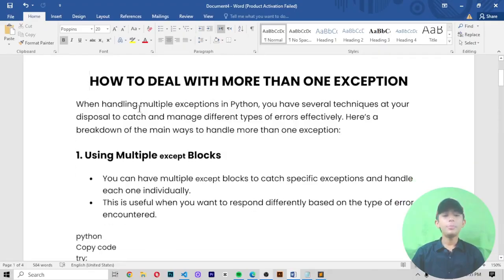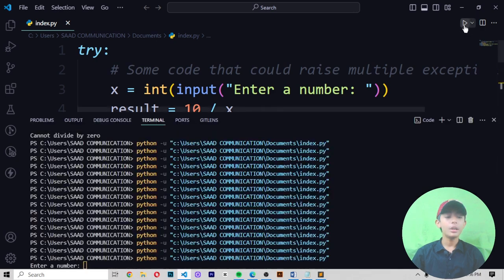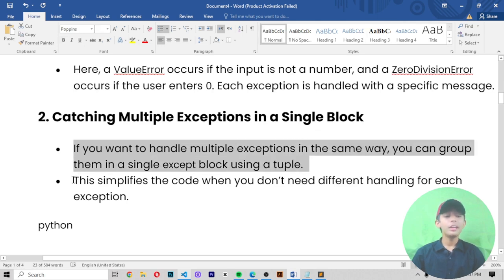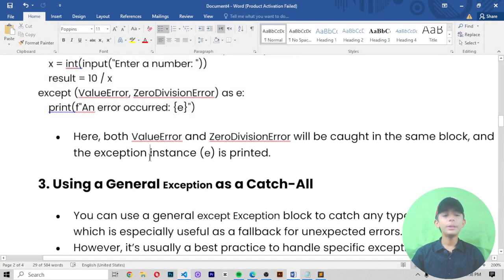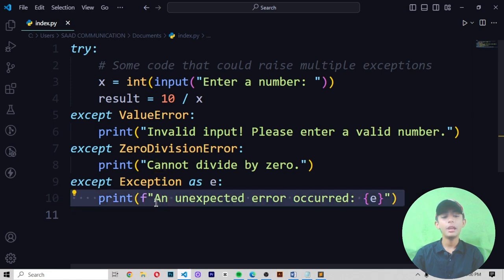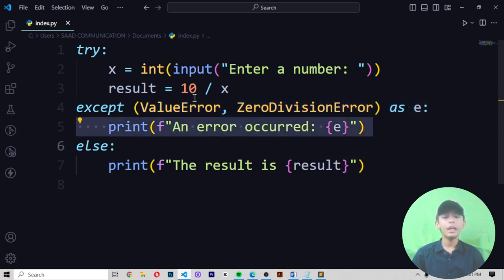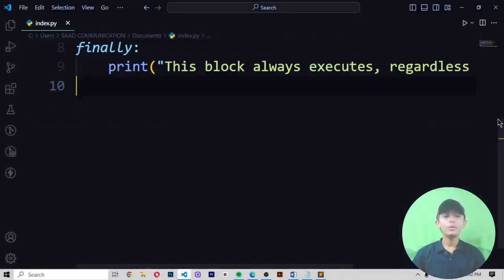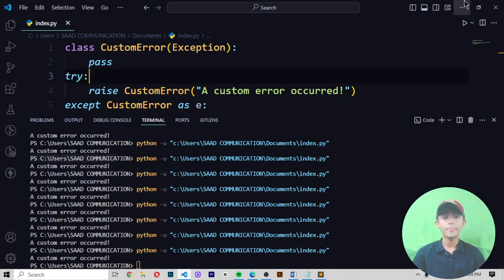PYTHON DEAL WITH MORE THAN ONE EXCEPTION | Python Tutorial Lesson #143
This video is about PYTHON DEAL WITH MORE THAN ONE EXCEPTION | Python Tutorial Lesson #143

Suggested Courses:
❤️ Complete Clones